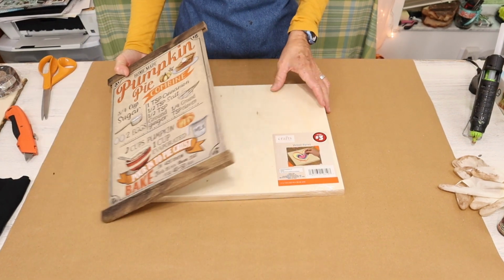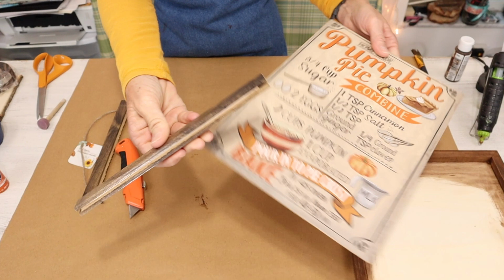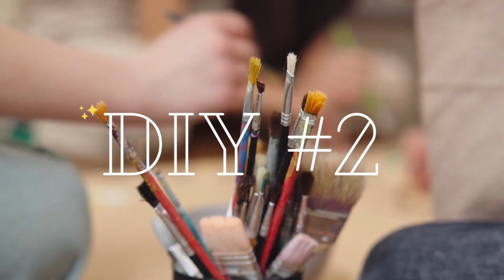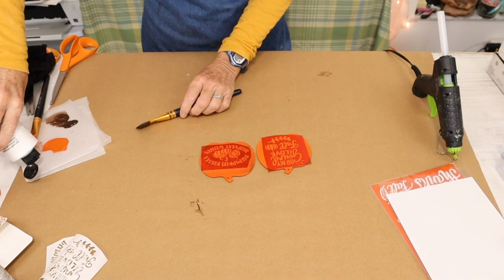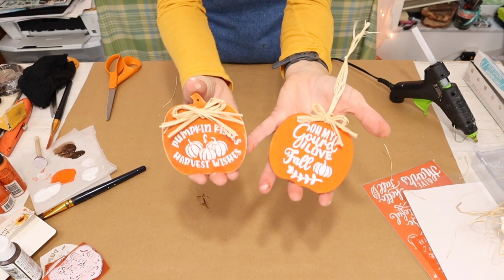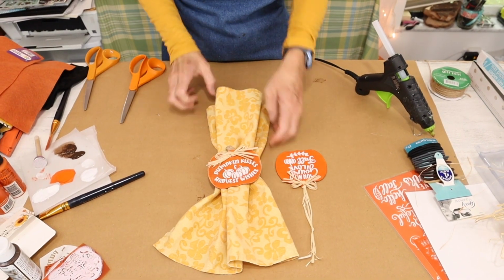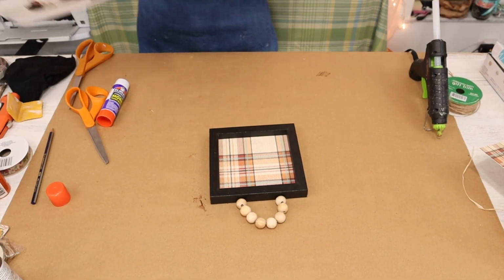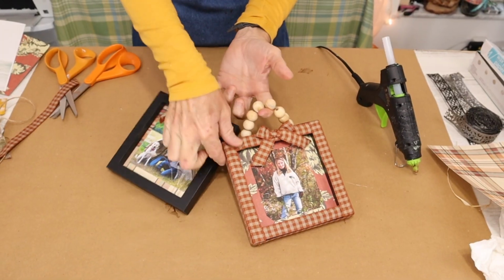Dollar Tree DIY Crafts 2023 FALL Theme-3 SIMPLE Mind Calming Projects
These three Dollar Tree DIY crafts are made with mostly Dollar Tree supplies and can be created with a seasonal theme or for an everyday home interior. I hope you enjoy them as much as I did making them and I hope they calm your mind from the craziness of your daily routines.

Here are the other videos featuring the wood cutout ornaments from Dollar Tree:

We would love to have you here at Sweet Bay Lane.